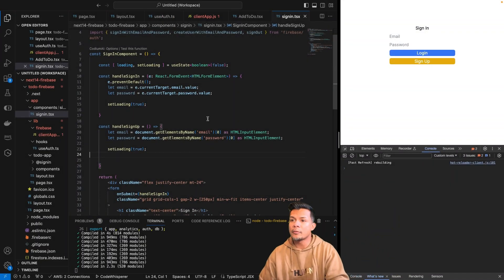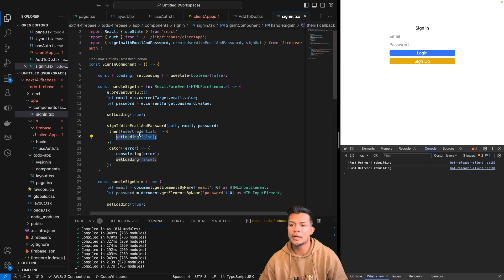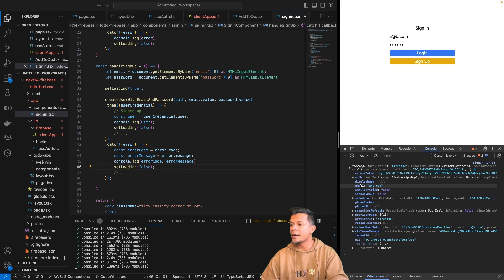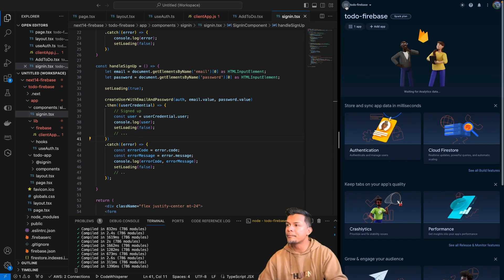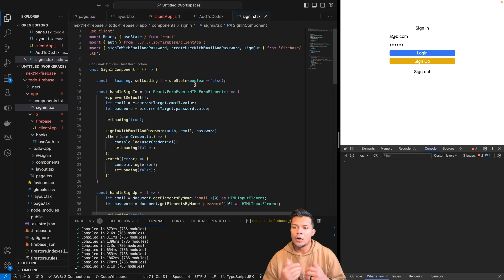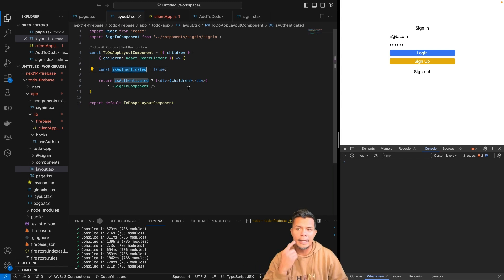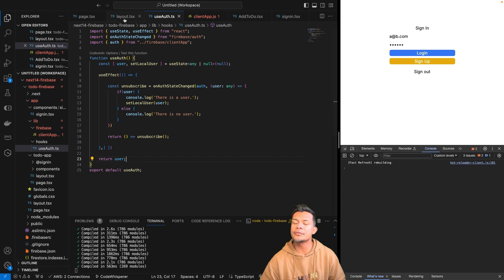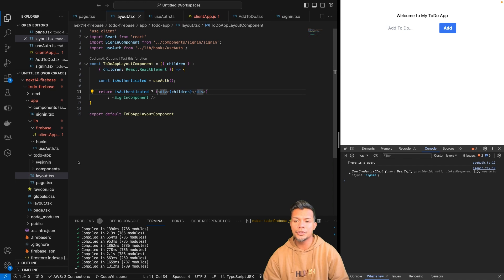NextJS 14 + Firebase App | 3 | Configure Firebase Authentication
This video is Part 3 of an 11-video segments demonstrating how to create a ToDo App using Firebase Authentication, Firebase Firestore, and Google Cloud Functions while leveraging features offered by NextJS 14 such as the new App Router routing convention, parallel routing, server actions, and more.